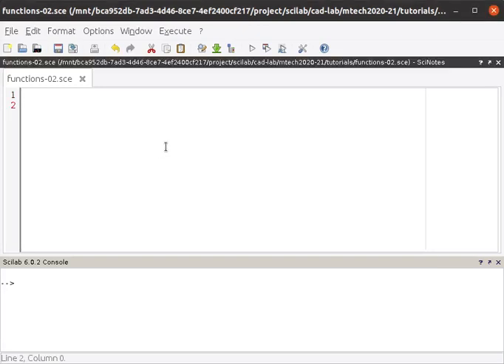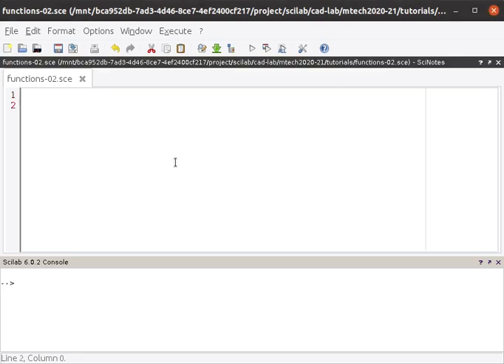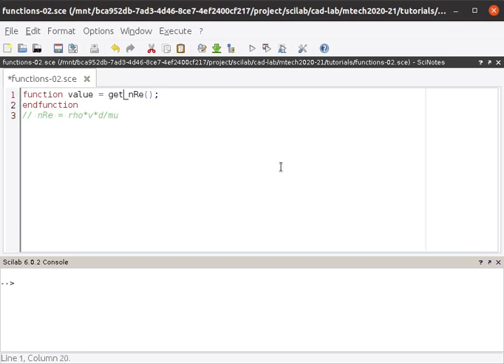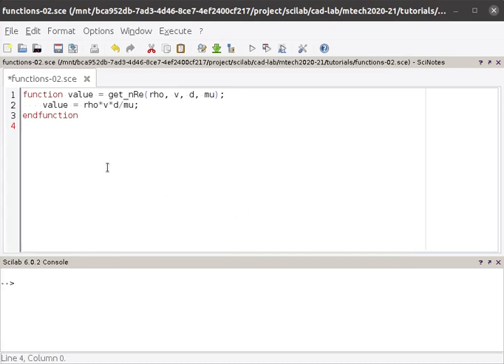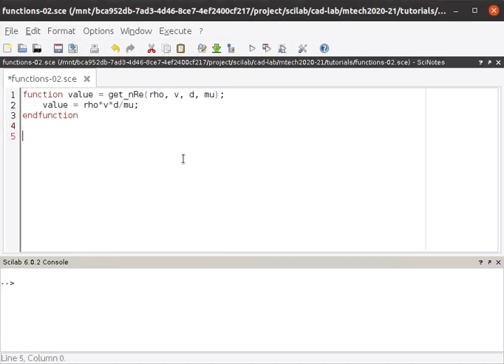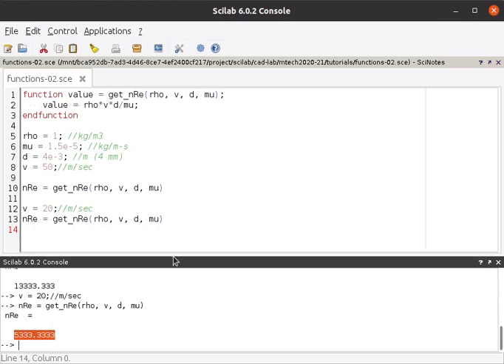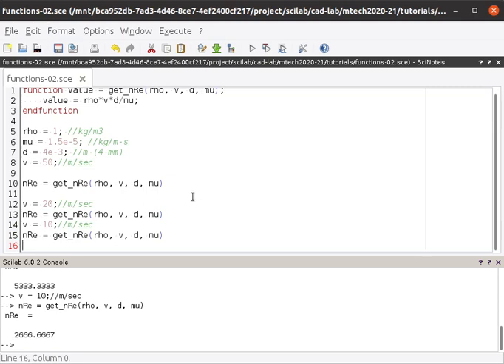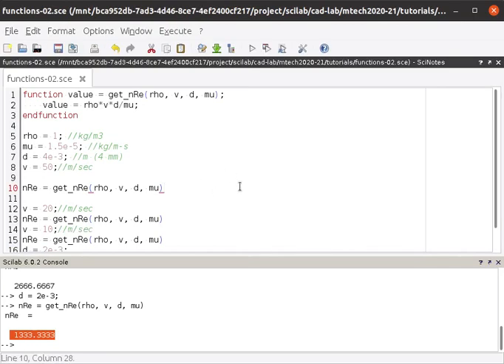Defining a function to calculate Reynold number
This video explains how to define functions useful in chemical engineering.